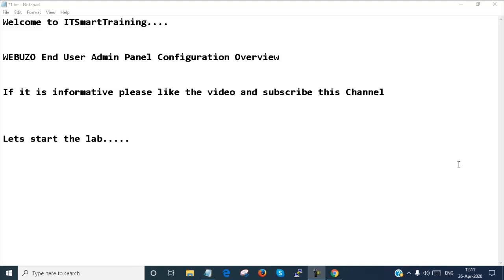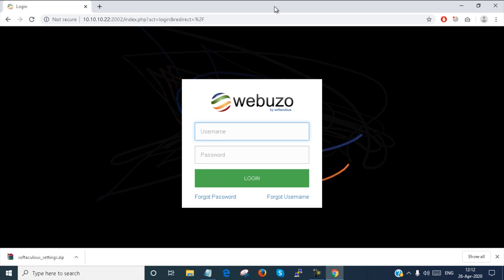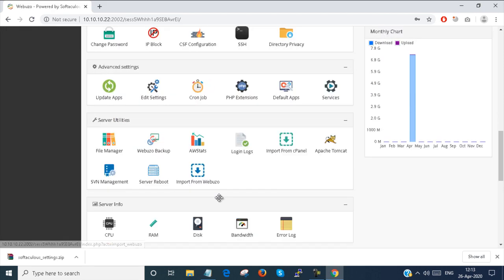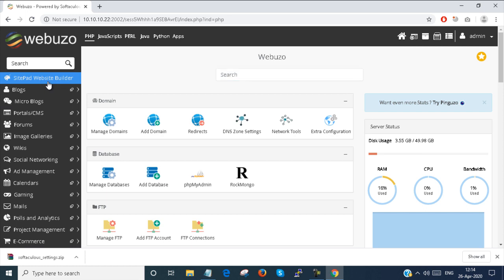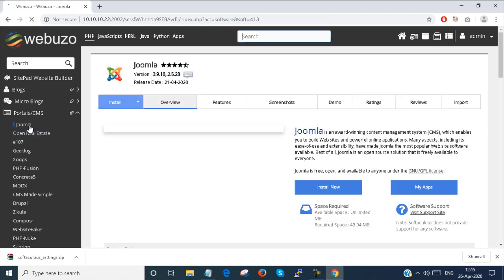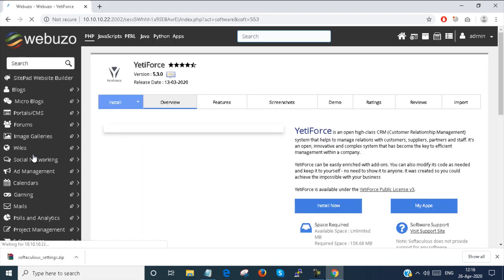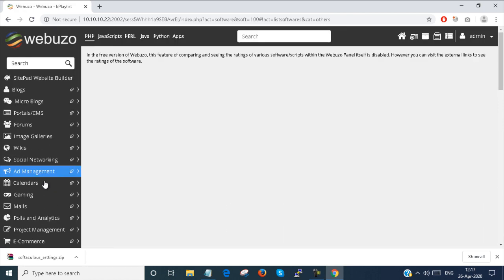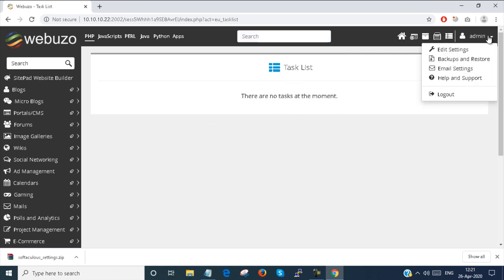End User Panel Overview Webuzo | Episode 02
02. End User Panel Overview Webuzo